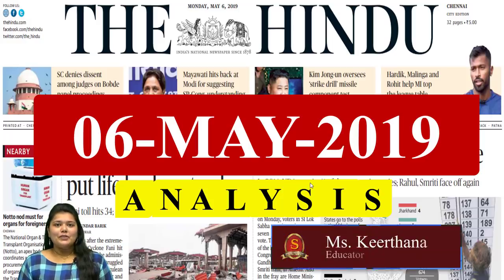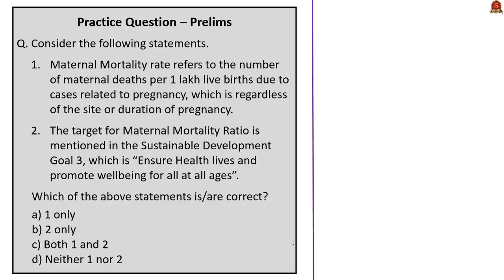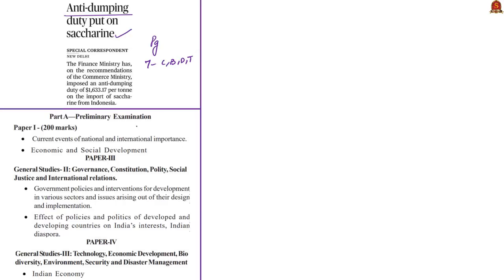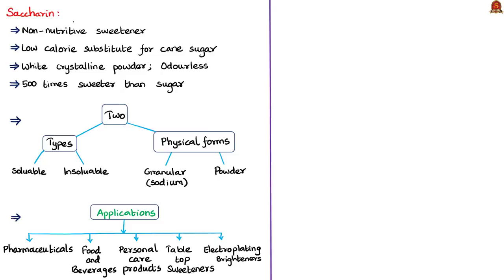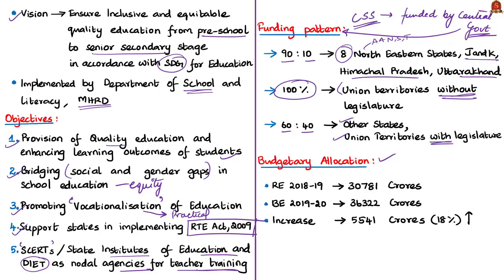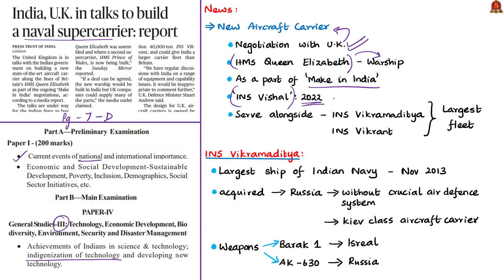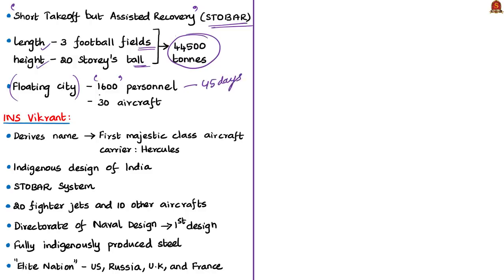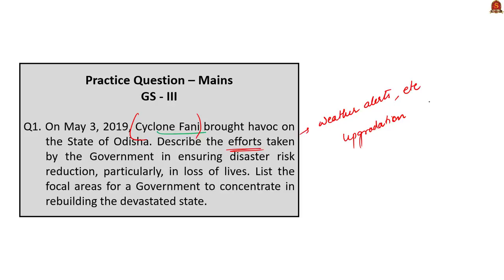Current Affairs | 6th May 2019 | The Hindu News Analysis - UPSC Prelims 2019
Time Stamping of News Articles: (For Mobile Phone Viewers Time Stamping is also given in Comments Section)
1. Telangana addresses maternal mortality – 0:30
2. Surviving Fani (Editorial) – 05:05
3. Anti-dumping duty put on saccharine – 09:53
4. Panel nod for draft Plan for Samagra Shiksha - 15:57
5. Maharashtra to be second State to get ICJS – 20:37
6. India, U.K. in talks to build a naval supercarrier: report – 24:21
7. Practice cum Revision – MCQs – 28:24

Important topics such as MaternalMortalityRate CycloneFani Cyclone05B CyclonePhailin AntiDumpingDuty Saccharin SamagraShikshaAbhiyan InteroperableCriminalJusticeSystem CCTNS CrimeandCriminalTrackingNetworkandSystems INSVikramaditya INSVikrant are vividly discussed in UPSC Perspective in this video.